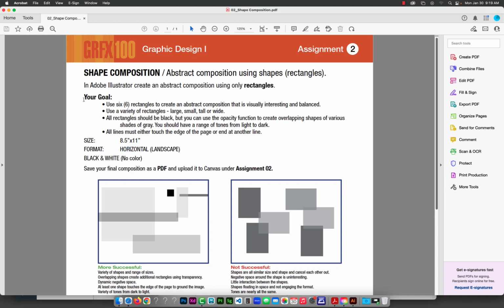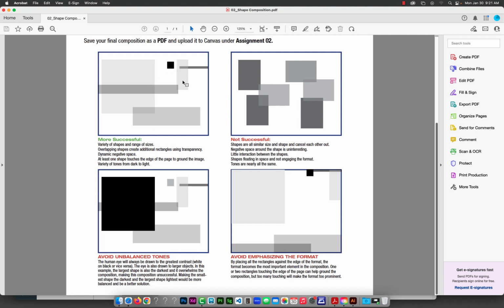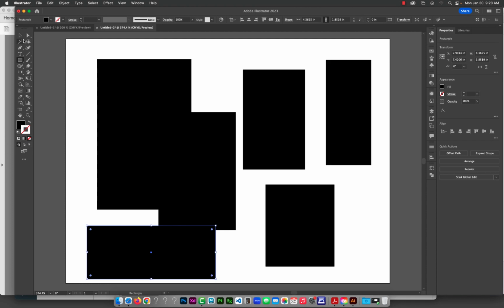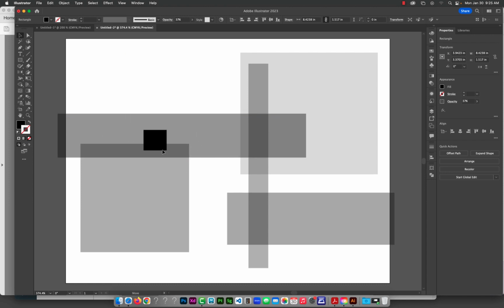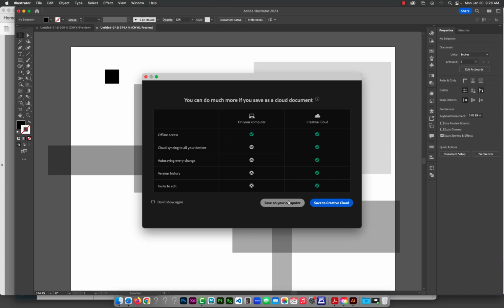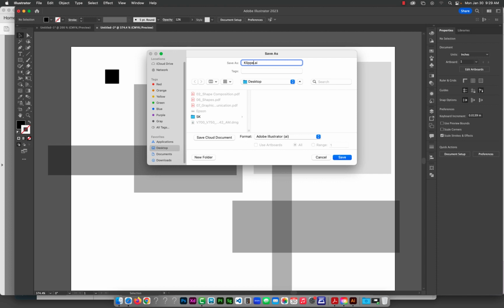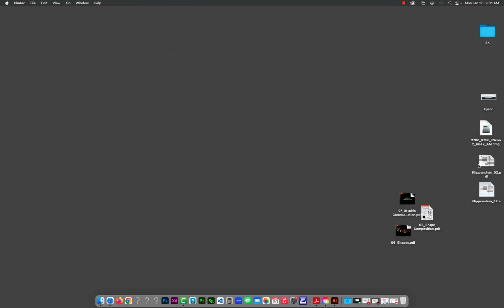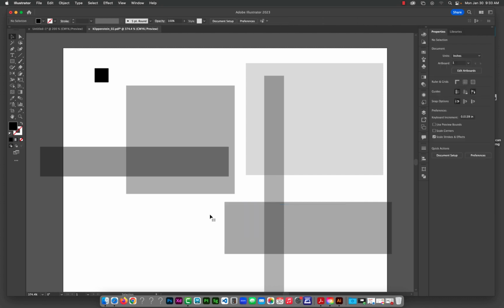05 Shape Assignment